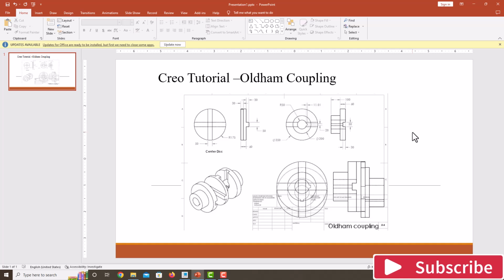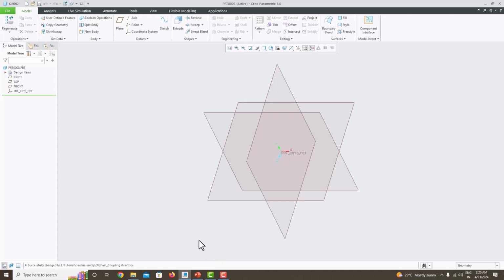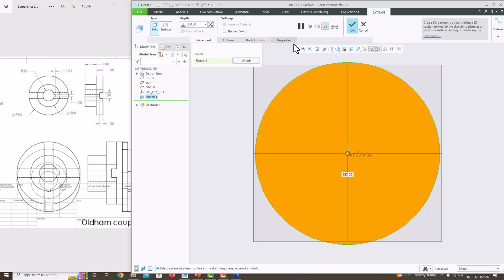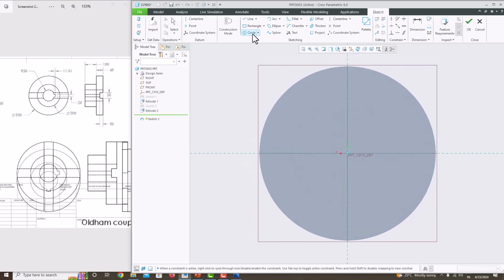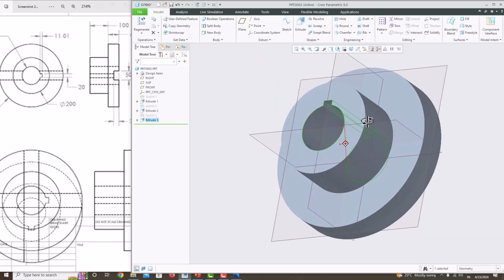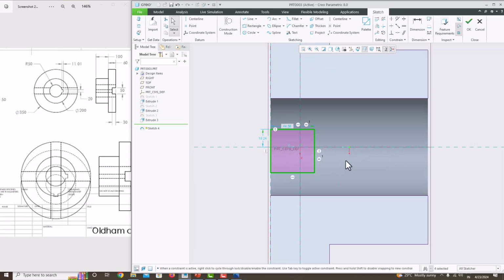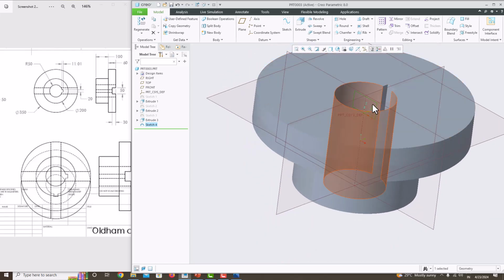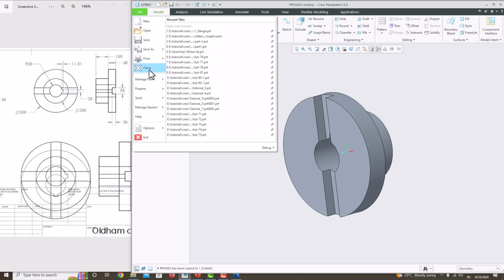Creo parametric tutorials for beginners|proE| Oldham coupling |Assembly - Part 1/3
Hello Friends,

1.Extrusion
2.Creating Reference
3.Creating Material removal In Existing Model
4.Creating References for sketch
5.Changing appearance to the model

creo tutorial
creo 8.0 tutorial for beginners
creo design
creo tutorial for mechanical engineering
creo basic

Credits to:
🎵 Track Info:
Title: Stars
Artist: Next Route
Genre: Dance & Electronic
Mood: Happy